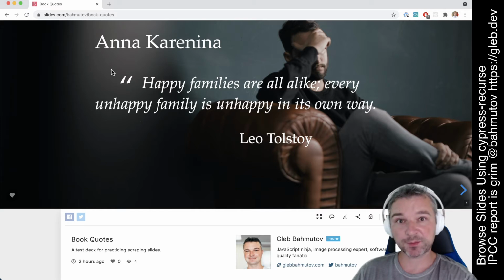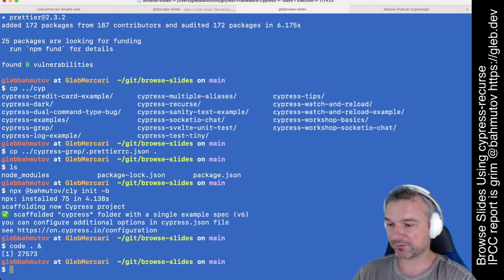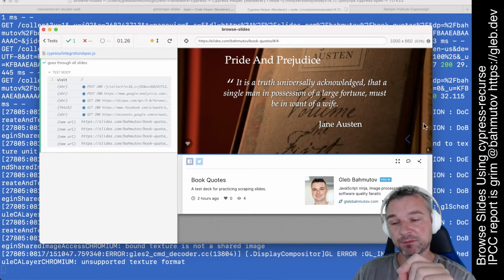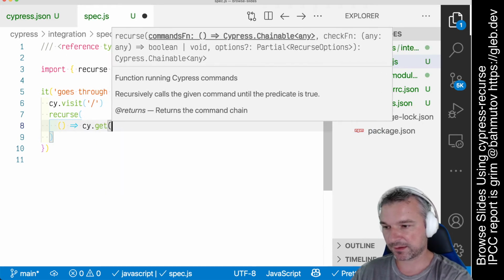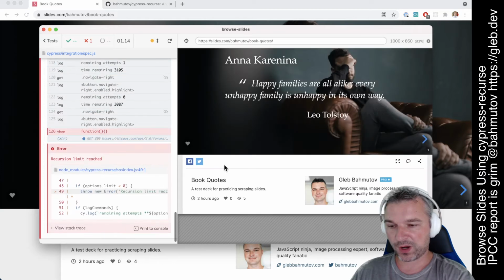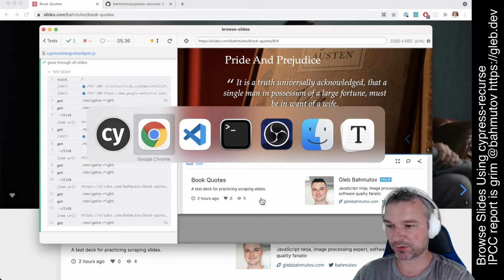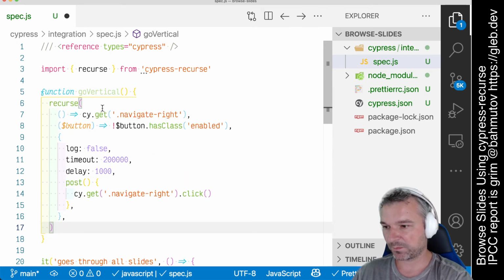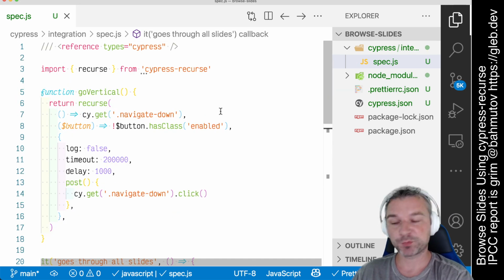Browse Reveal.js Slides Using Cypress and cypress-recurse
By using we can browse vertical and horizontal slides at slides.com (made using Reveal.js). In this video I create a new project, add Cypress and implement the browse test.